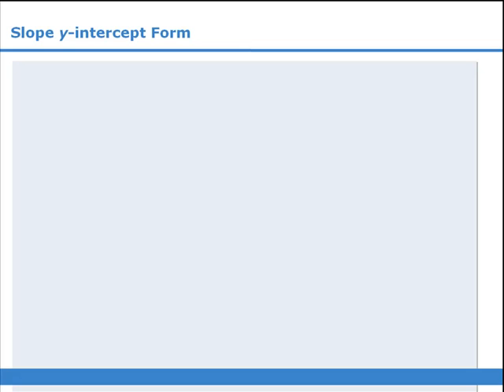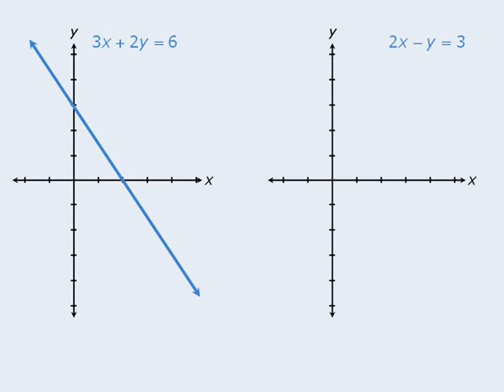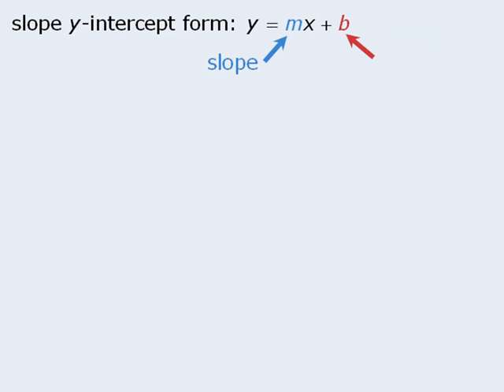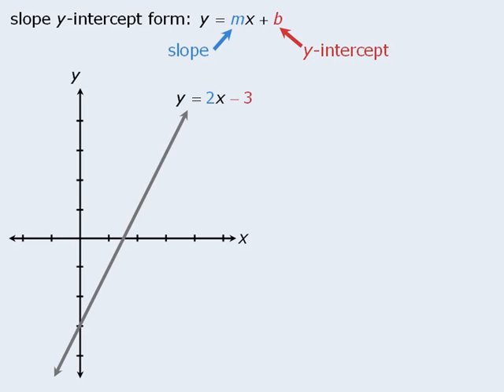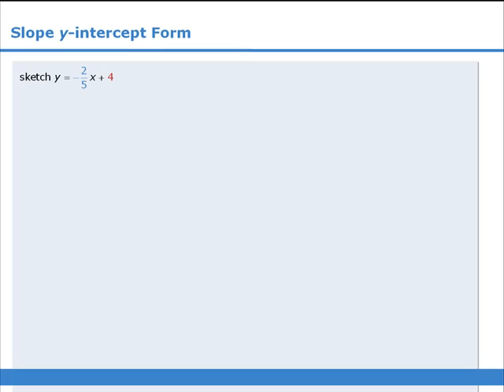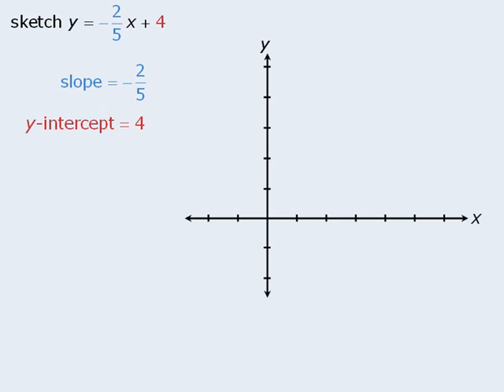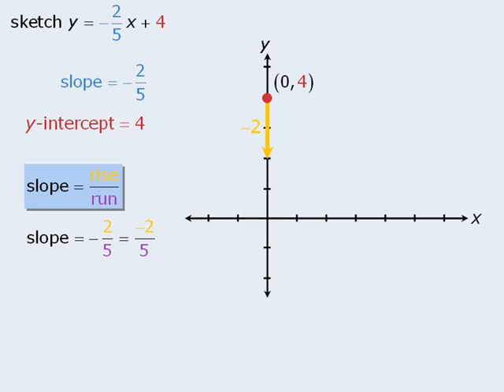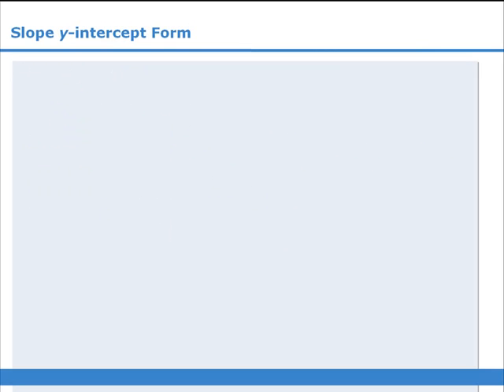Slope y-intercept Form...7